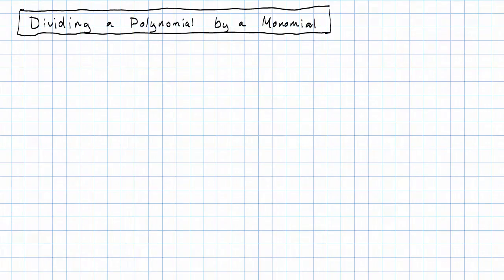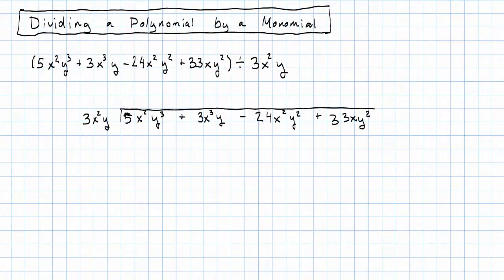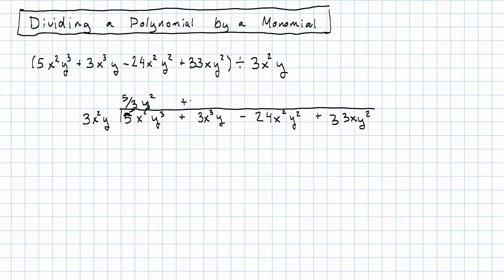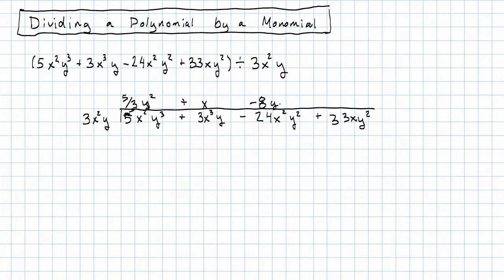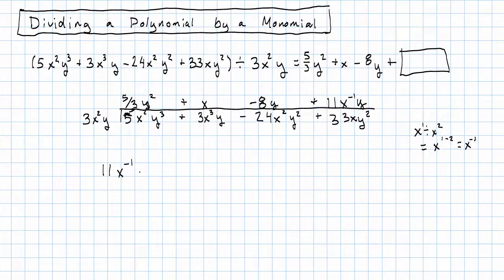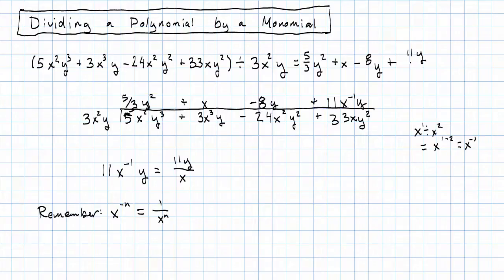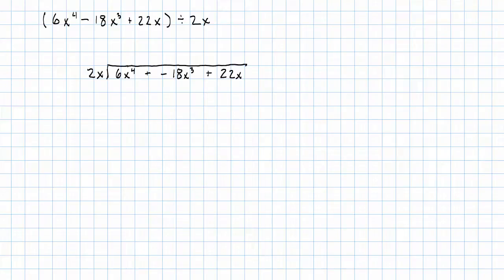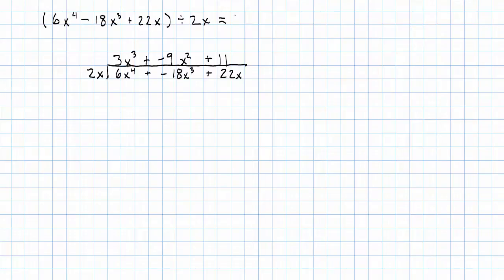5.5.3 - Dividing a Polynomial by a Monomial